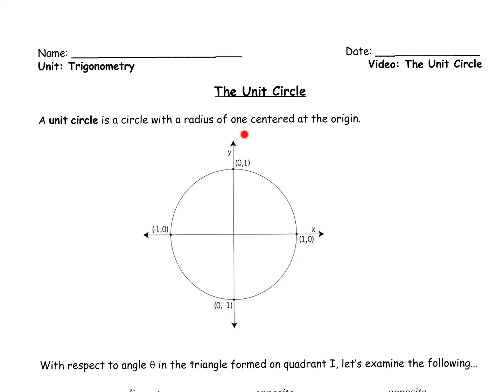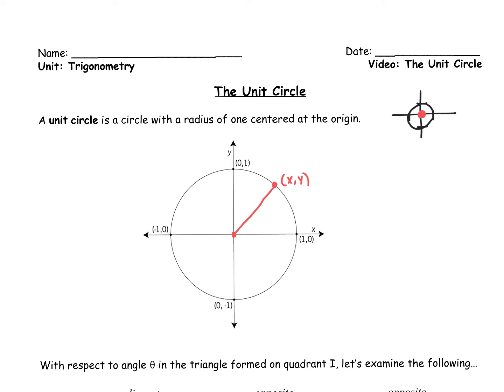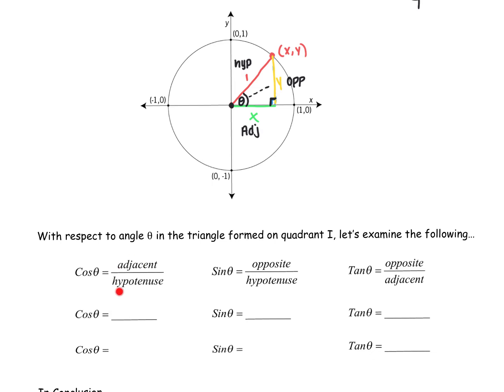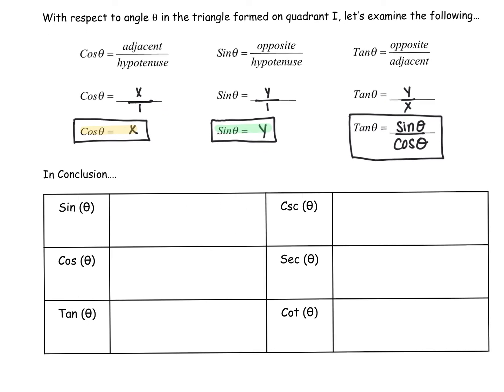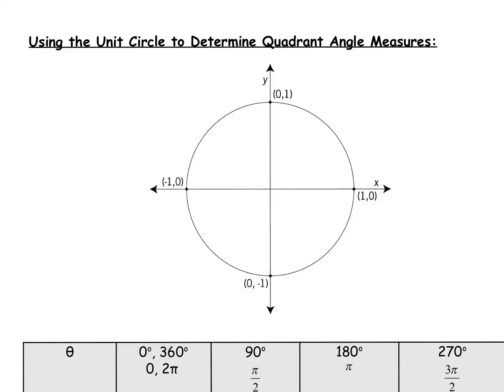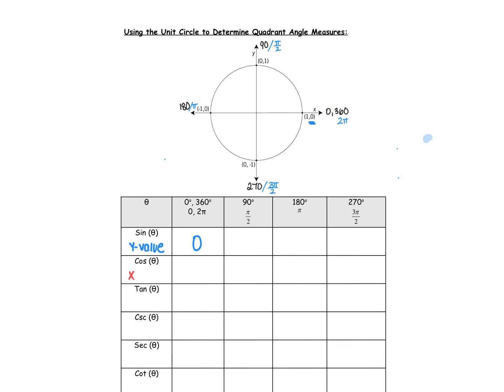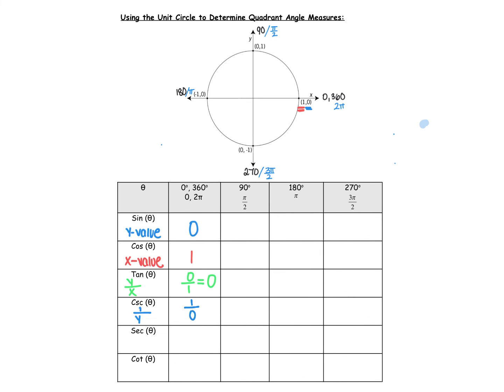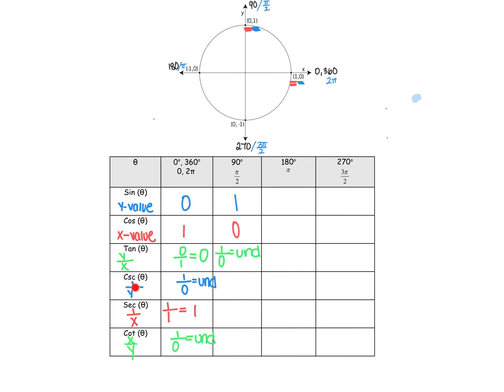Day 10 Video- Unit Circle.mp4